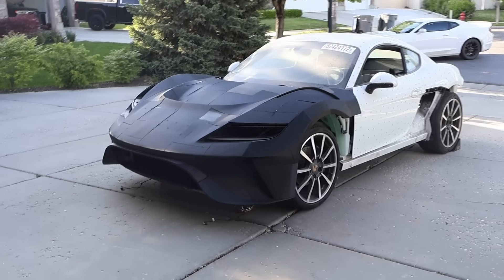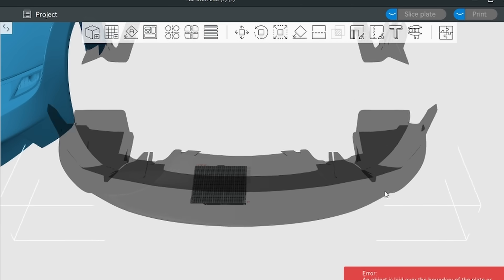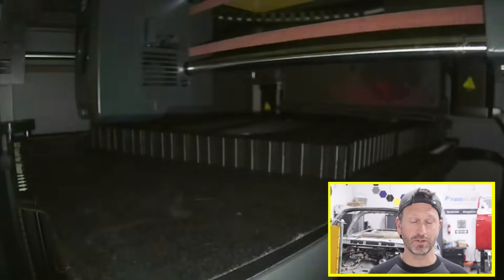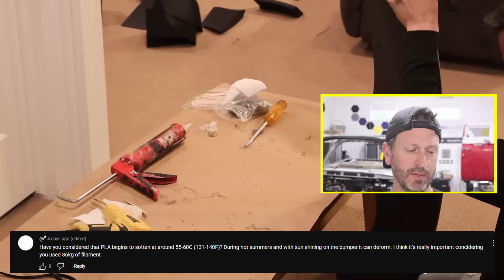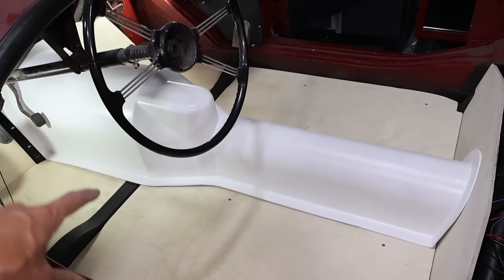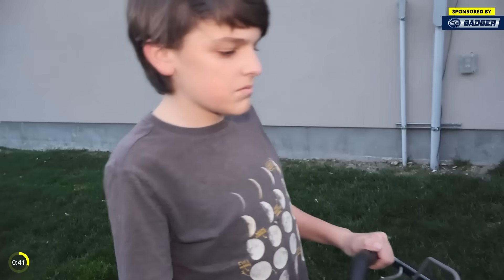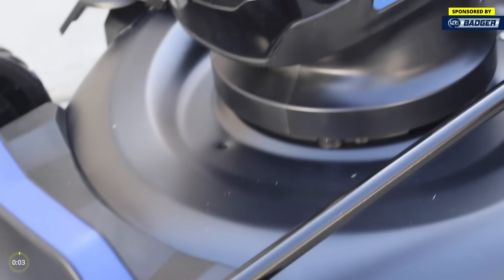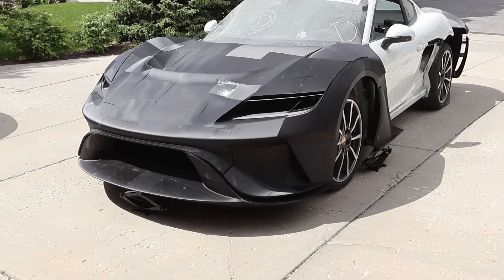Can a 3D Printed Splitter Survive a Supercar?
Hey Everyone! Welcome back to the ElectricSuperCar channel! Today we are back to Porsche building, specifically building a 3D printed front splitter.

3D printer
3D printer filament
Plastic Welder
Clear Glue

0:00 – Intro & Recap
0:45– 3D slicing
2:39 – 3D printing
3:34 – Large Scale Assembly
6:05  - The Final Plan
9:09 – Finish Assembly
10:16 - Fitting & Adjusting
11:29 - Final Look